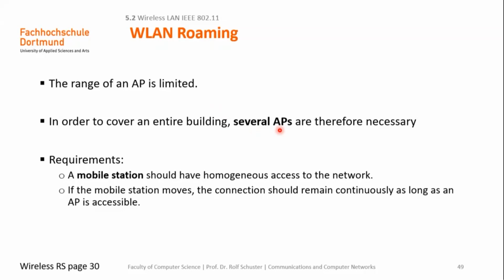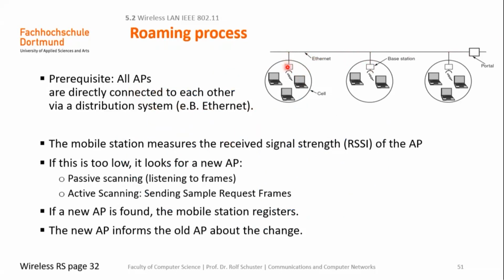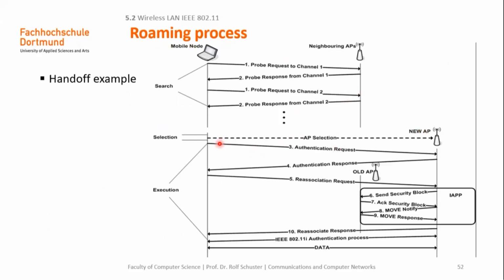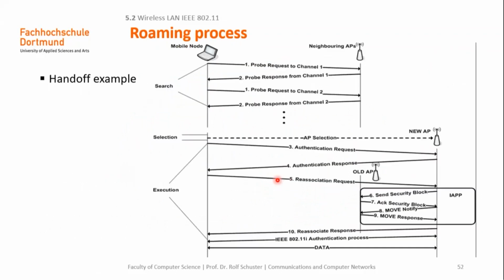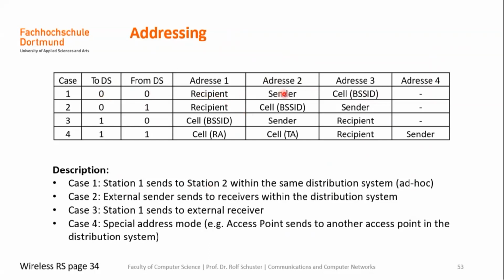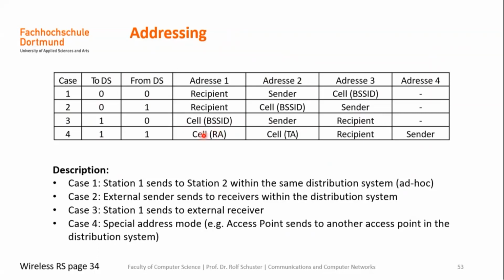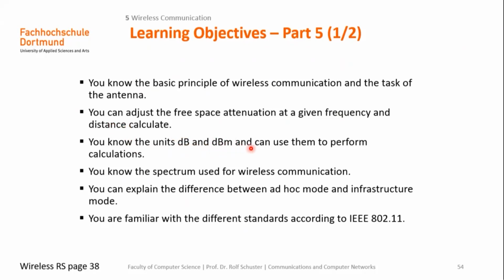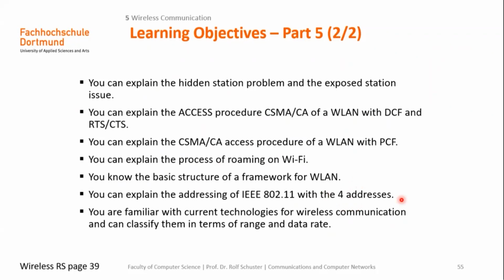CCN 5 Wireless 49 55 Part5 21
CCN
5. Wireless Part 5